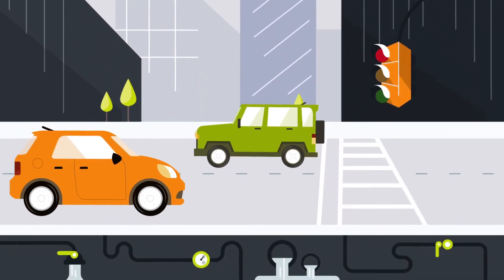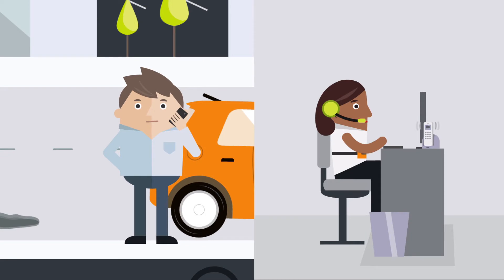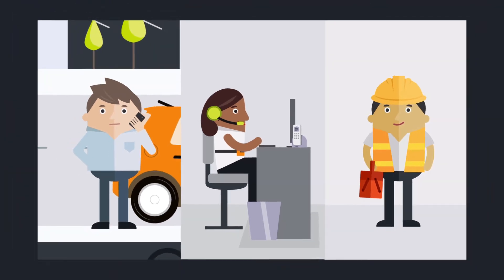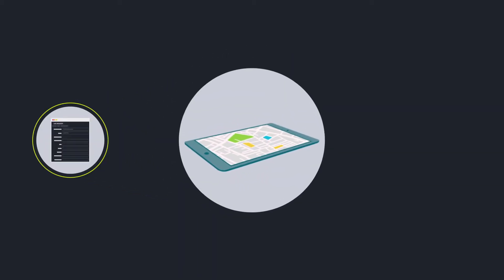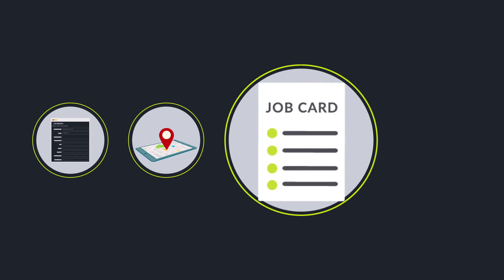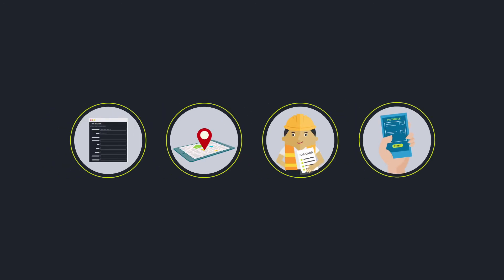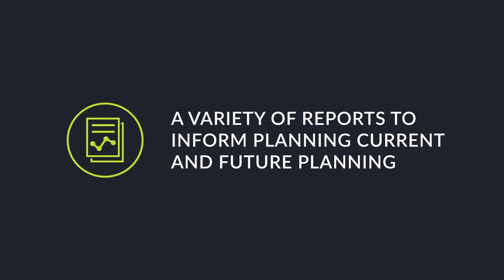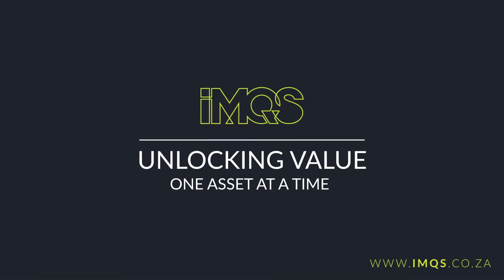IMQS Videographic: Maintenance Management(Incident Logger Module)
Maintenance is an important part of managing public infrastructure. Roads, water networks and traffic lights all need to work optimally to meet service delivery needs and avoid catastrophe. Without the right tools, the management of public infrastructure can be a time-consuming, inaccurate and costly process. IMQS’s Maintenance Management System solves this problem with a geographically-linked maintenance-management system that ensures the fast and effective resolution of incidents.